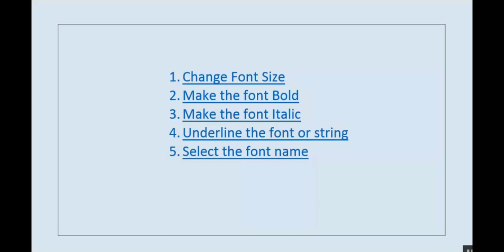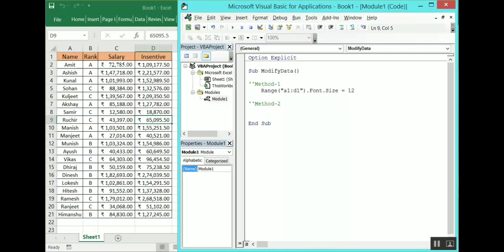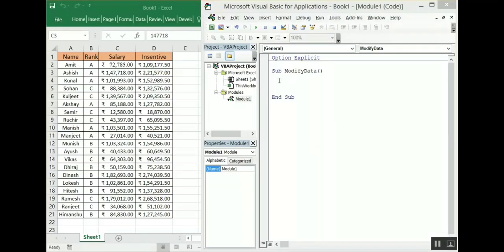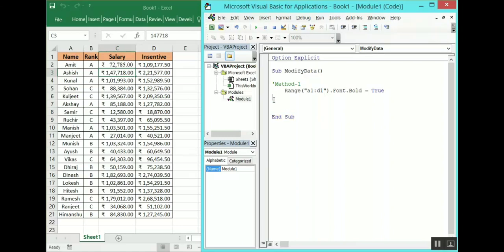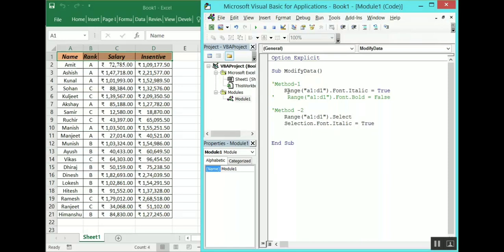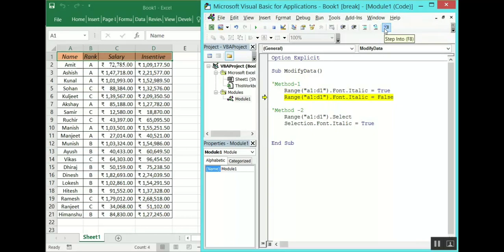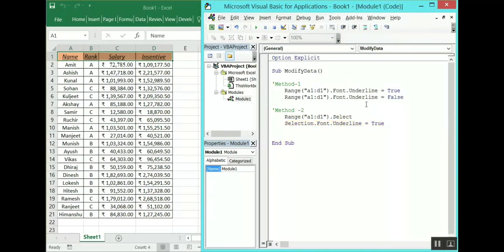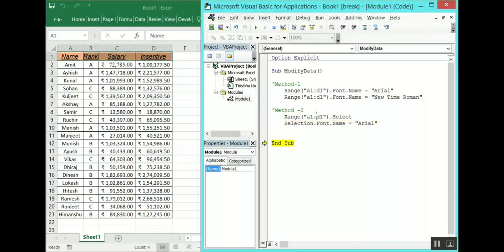VBA Part 7 - Change Font Size, Italic, Bold, Underline, Name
Change Font Size, Change Font to Italic, Make Font Bold, Underline any string, Change Font Name and style.